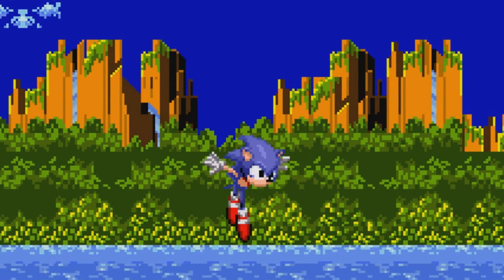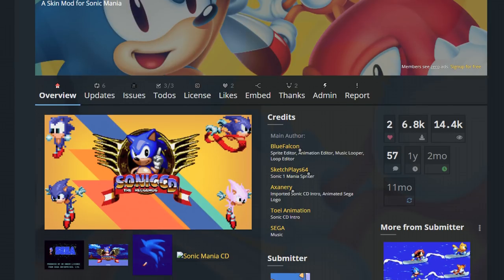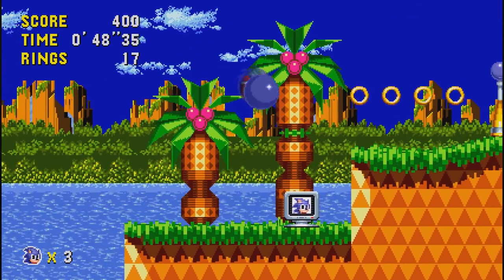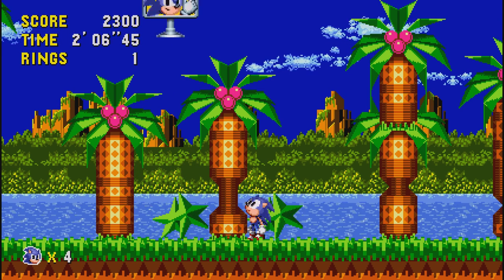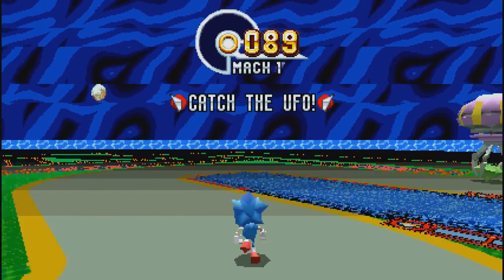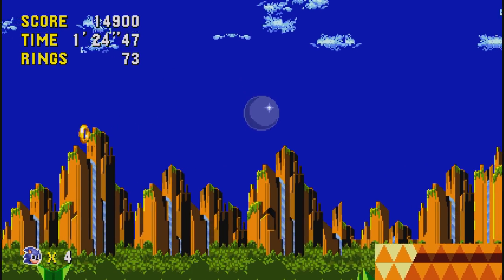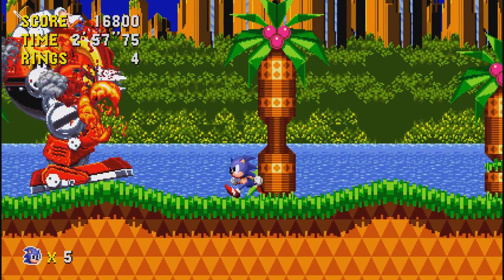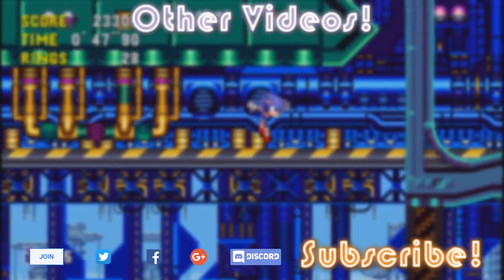Let's Try - Sonic Mania CD Mods!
Let's triple the fun with three Sonic Mania mods all dedicated to Sonic CD!  I'm feeling adventurous and coming out of my comfort zone as I usually only do one mod at a time, but nuts to it!  Time for the Sonic Mania CD, Palmtree Panic Zone and a Special Stage from Sonic CD!